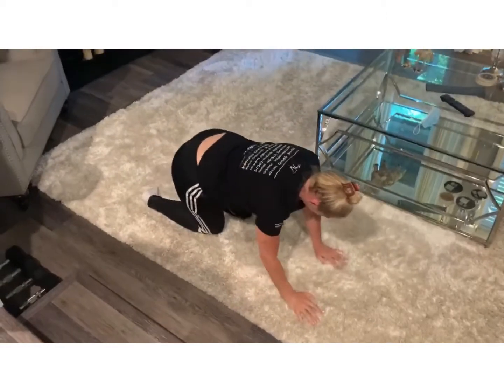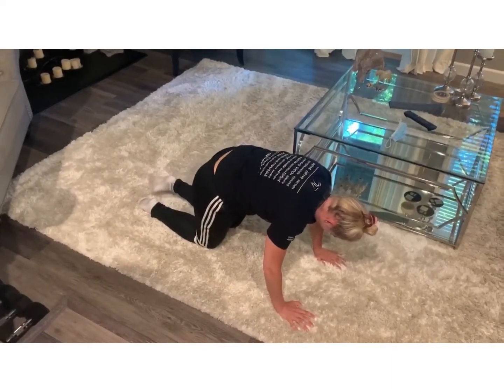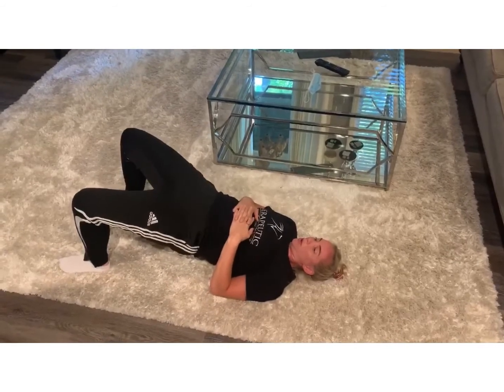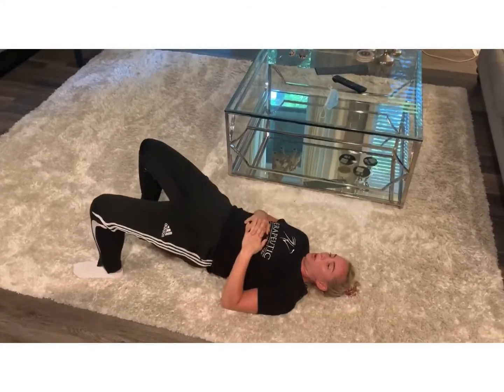Lower back pain? Try this Glute and hamstring activation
Let’s activate your posterior chain to help alleviate lower back pain.